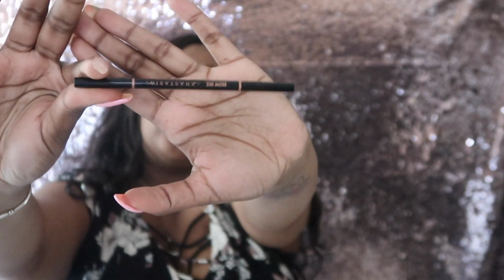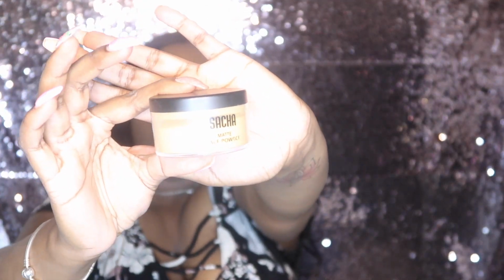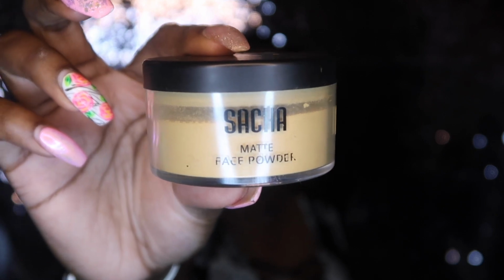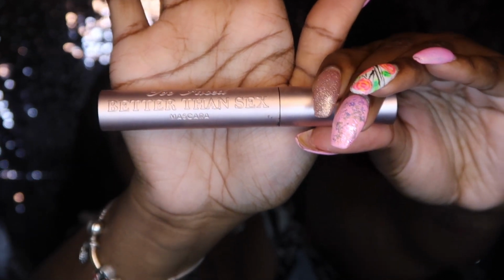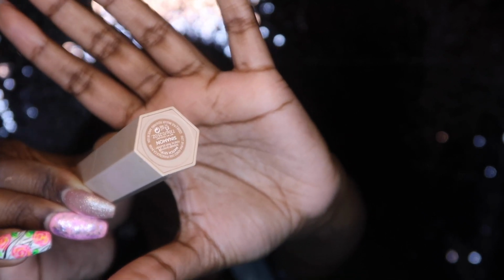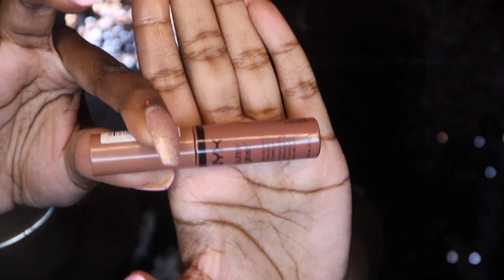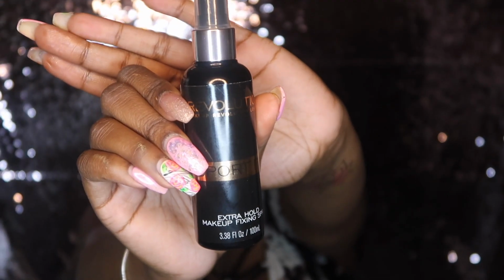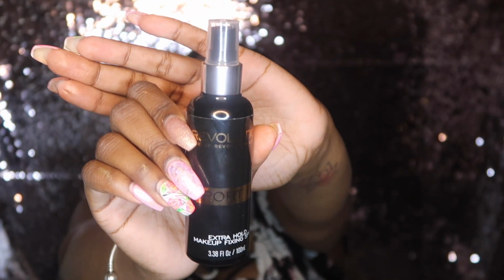SUMMER '18 "NO MAKEUP" MAKEUP LOOK | NO FOUNDATION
anastasiabeverlyhills Brow Wiz: Chocolate
anastasiabeverlyhills Dip Brow: Auburn
lagirlcosmetics Pro Concealer: Toffee
sachacosmeticsuk Setting Powder: Perfect Beige
nyxcosmetics : Praline
makeuprevolution: Sports Setting Stray
fentybeauty Highlight Stick: sinnamon
toofacedcosmetics: better than sex mascara